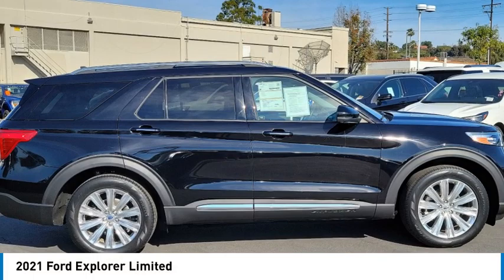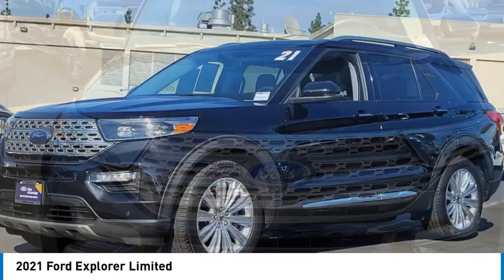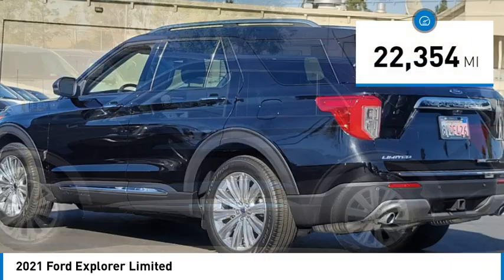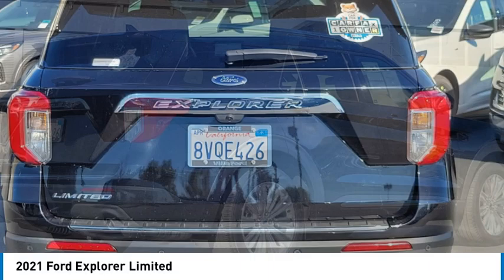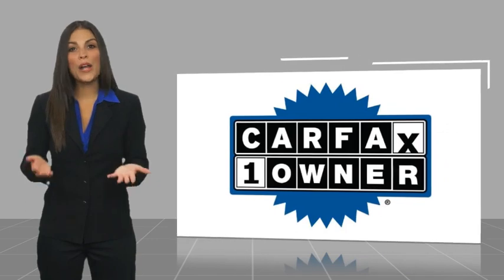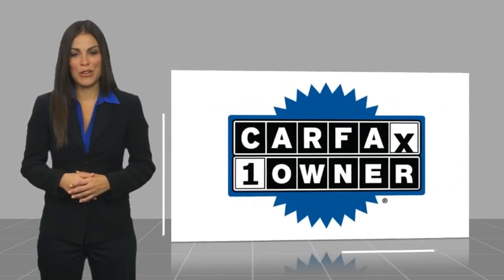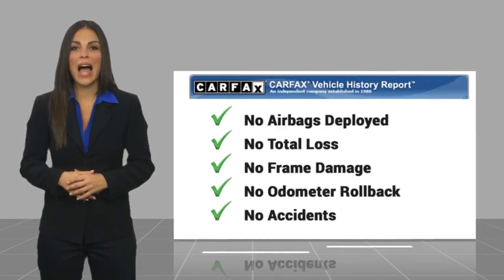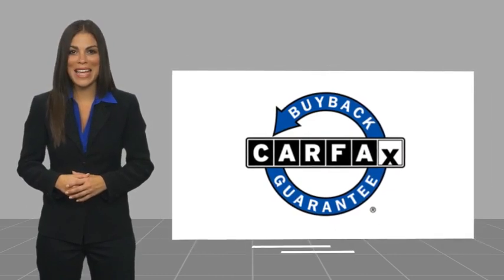2021 Ford Explorer Walk Around 00A32068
Villa Ford
2550 N. Tustin St.

Pick up this Black 2021 Ford Explorer, available today at Villa Ford. This could be the one you've been searching for.